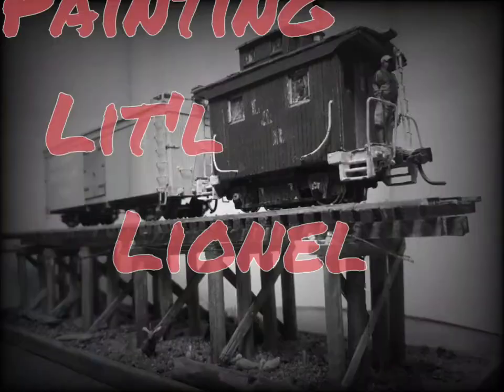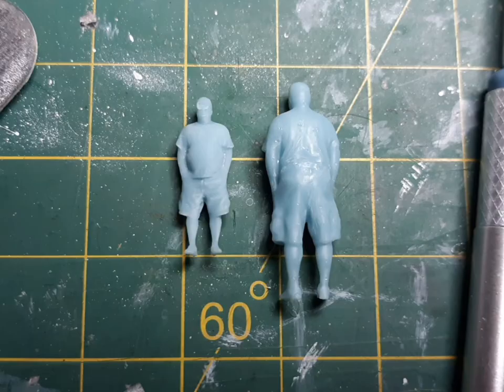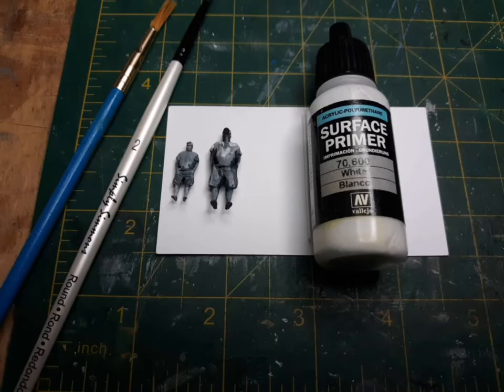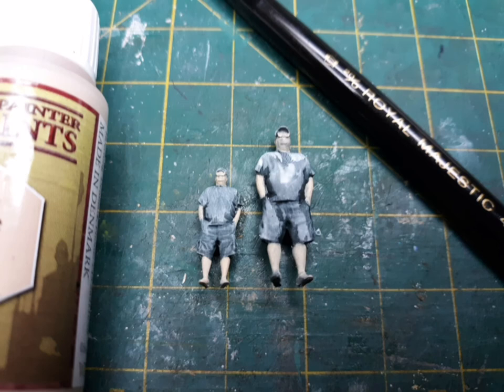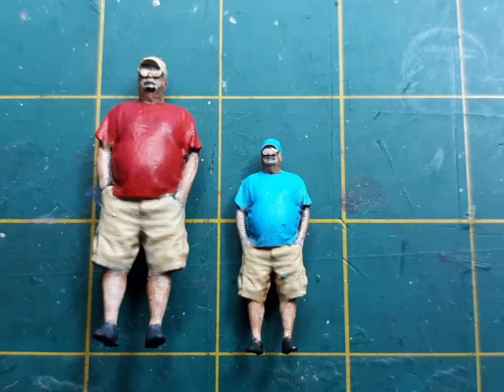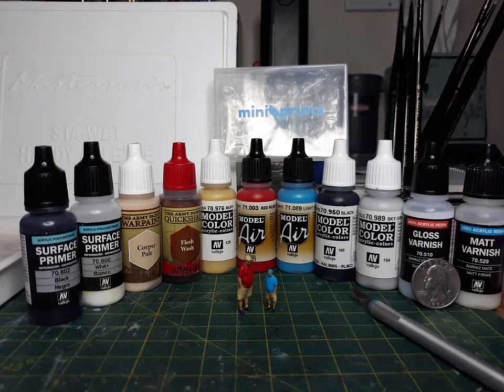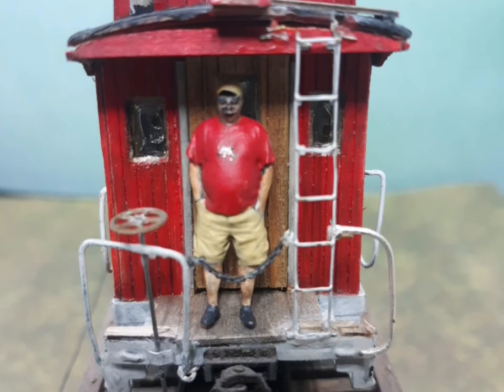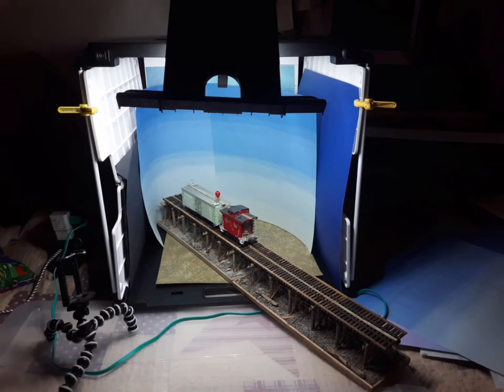Painting Little Lionel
what I used to paint HO and S scale mini  Lionel from Mini Prints. what a great job Bernard did on these. look out for other mini prints animals in this video.